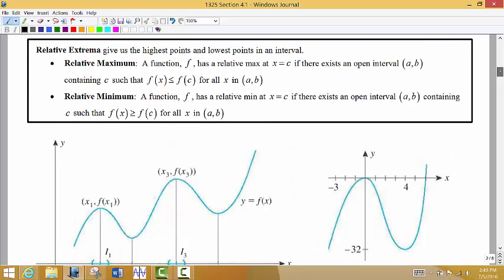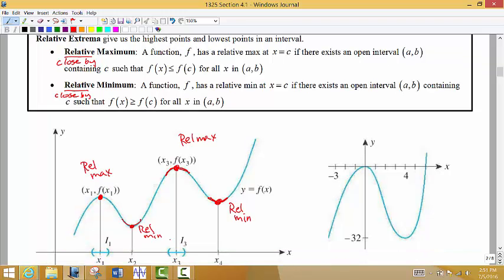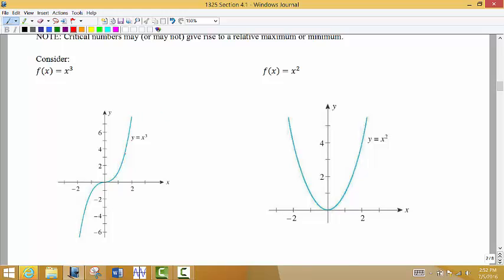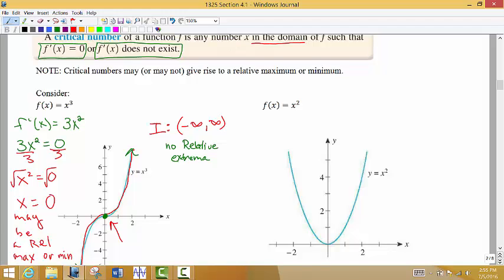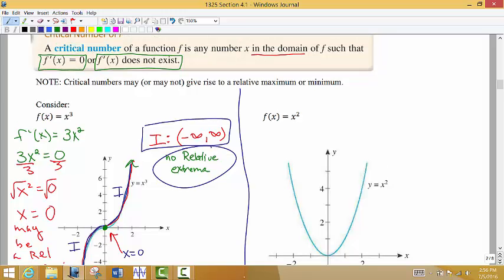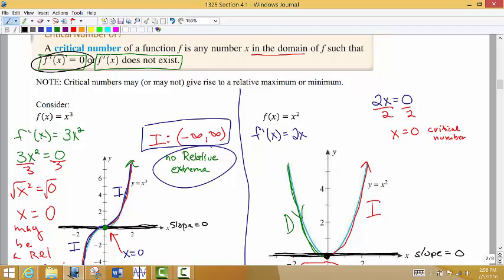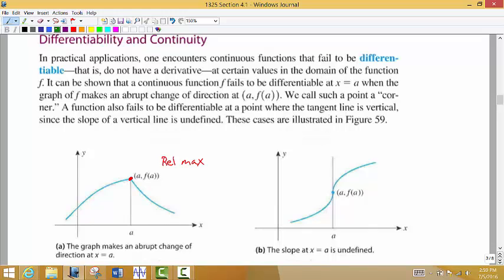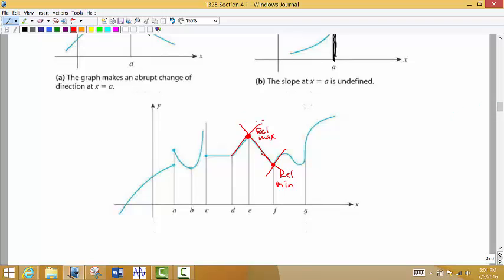Math 1325 Section 4.1 Part 3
Relative Extrema